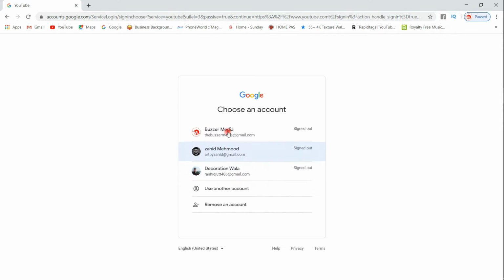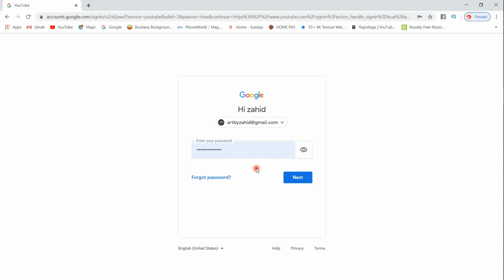How to Create YouTube Channel 2020 English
In this video you will learn How to Create a YouTube Channel in 2020 and make money from YouTube.

Creating a YouTube channel using your Google account.Creating a well controlled YouTube channel with steady content material can assist businesses grow better, however doing it right is simply as essential.

When you want to start any business you must have a name of the business, similar to this if you want to Earn Money & want to start any online business. You must have a YouTube Account.

Below are some tips which will help to rank your video high in YouTube search.

How to Optimize Videos for YouTube Search in 2020

1. Rename your video file using a target keyword.
2. Insert your keyword naturally in the video title.
3. Optimize your video description.
4. Tag your video with popular keywords that relate to your topic.
5. Categorize your video.
6. Upload a custom thumbnail image for your video's result link.
7. Use an SRT file to add subtitles & closed captions.
8. Add Cards and End Screens to increase your YouTube channel's viewership.

Thanks & Regards,
Buzz Academy & Companies
Managed by: Buzzer Media & Marketing PVT. Limited Company